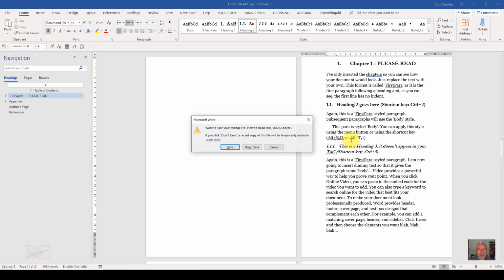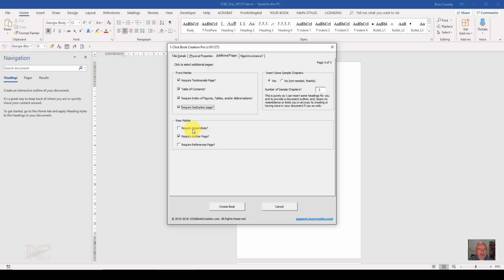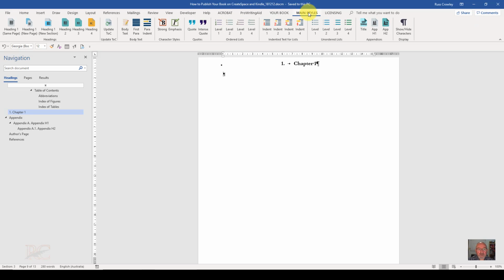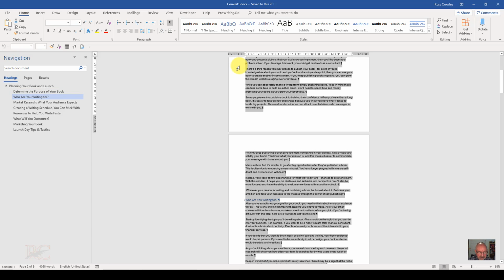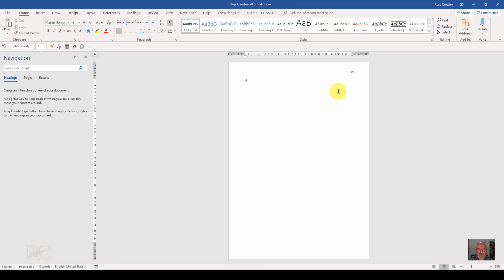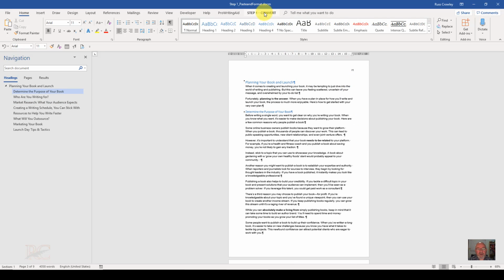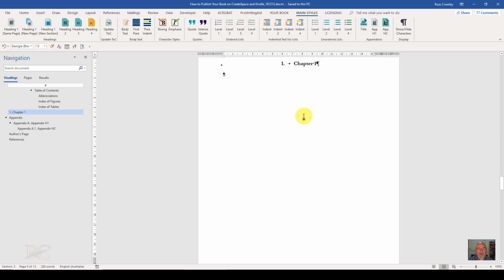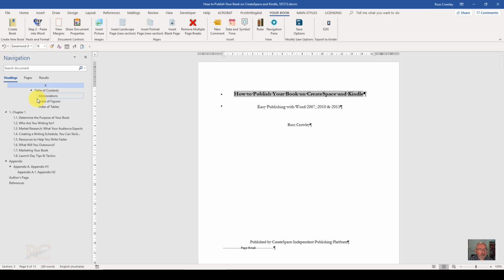03 - Convert existing manuscript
1-Click Book Creation makes converting and importing your existing manuscript into Microsoft Word quick and easy.